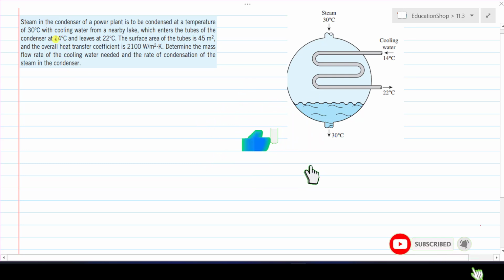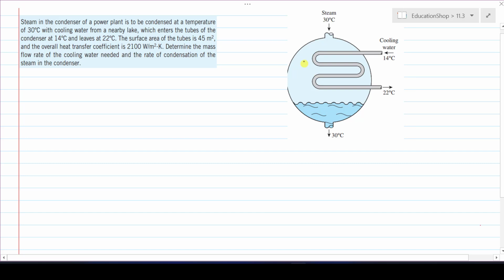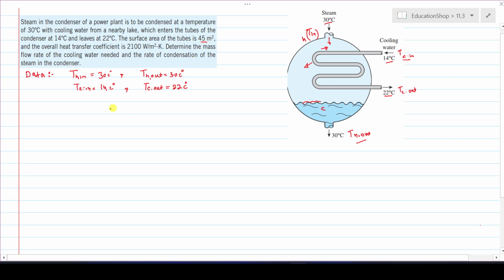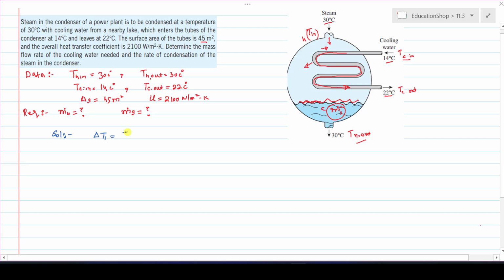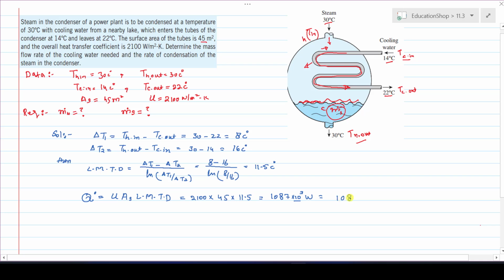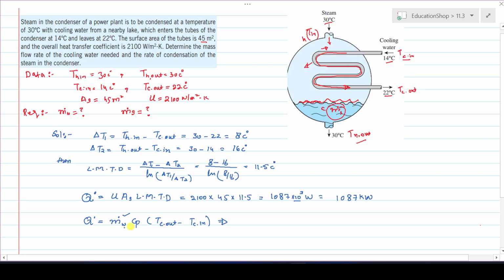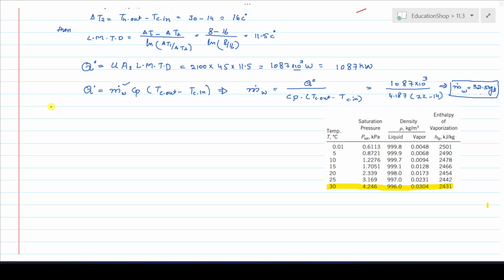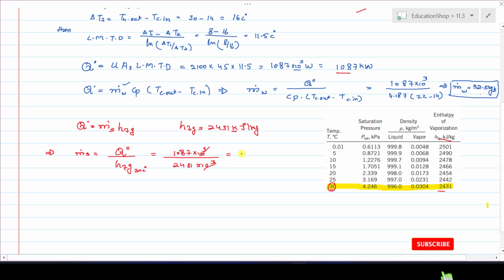Condenser Numerical Problem | Mass Flow Rate of Cooling Water | Solved Example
EXAMPLE 11-3 Steam in the condenser of a power plant is to be condensed at a temperature of 30°C with cooling water from a nearby lake, which enters the tubes of the condenser at 14°C and leaves at 22°C. The surface area of the tubes is 45 m2, and the overall heat transfer coefficient is 2100 W/m2.K. Determine the mass flow rate of the cooling water needed and the rate of condensation of the steam in the condenser.
In this lecture, we solve Example 11-3, a classic power plant heat transfer problem related to the steam condenser.

Steam in a power plant condenser is condensed at a constant temperature of 30°C using cooling water from a nearby lake. The cooling water enters the condenser tubes at 14°C and leaves at 22°C. Using the overall heat transfer coefficient and heat exchanger analysis, we determine: